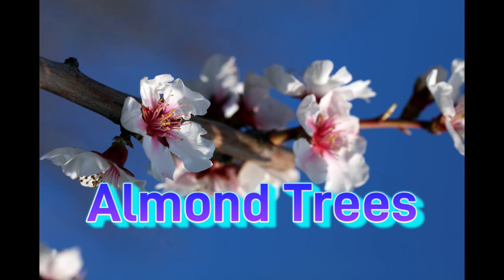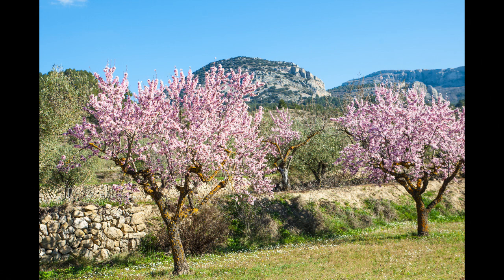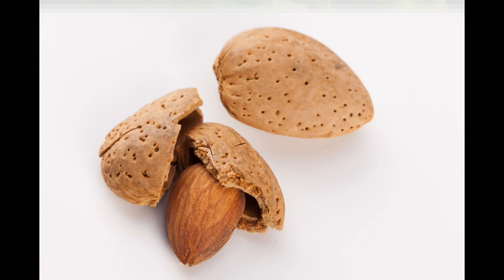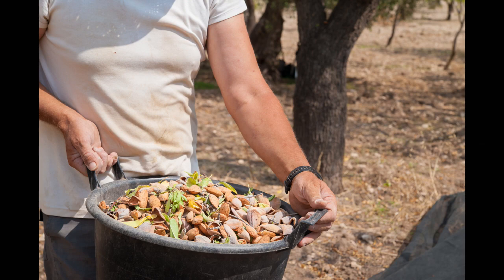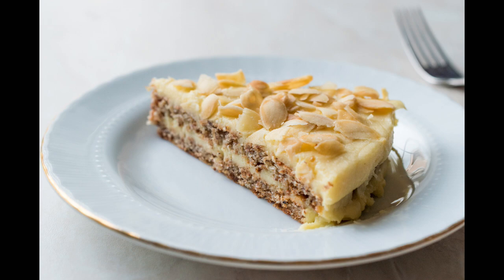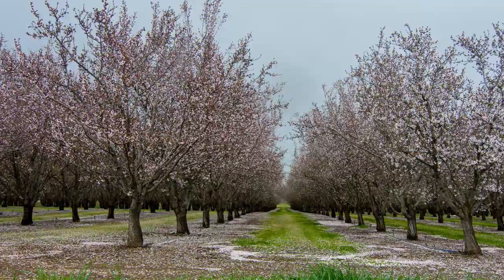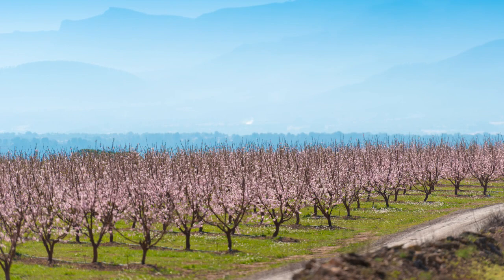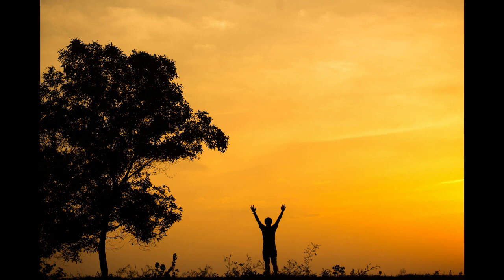Almond Trees and Their Significance in the Bible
Almond trees represent God's watchfulness. God is watching over His Word to perform it. The words for almond and watching are very similar in the Hebrew. God is a promise keeper, and He has promised to watch over His people as well.